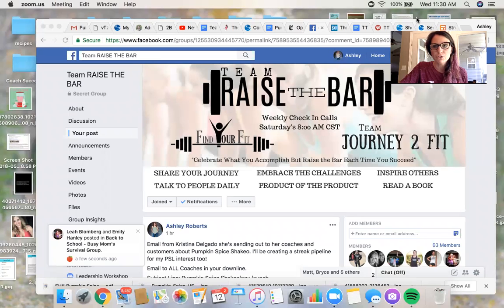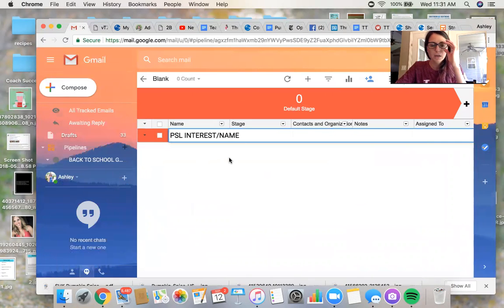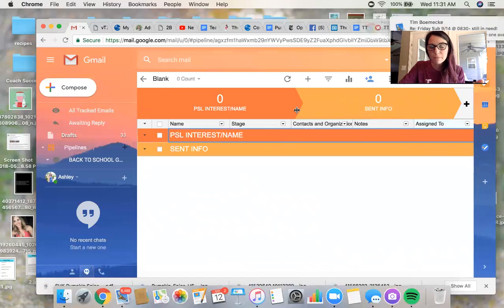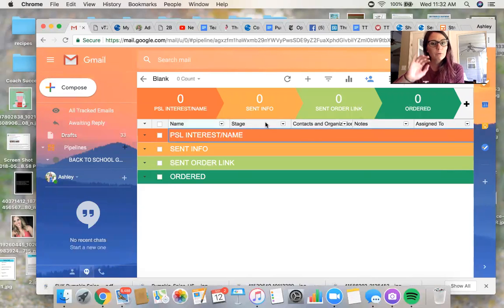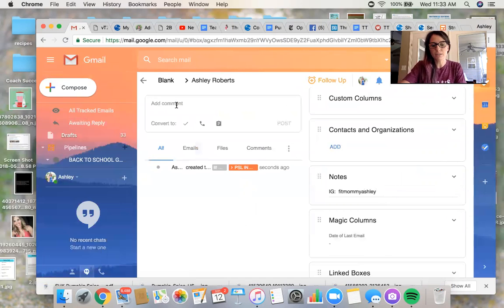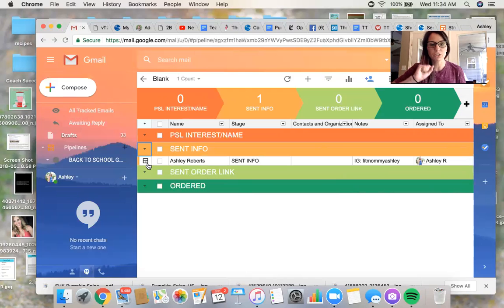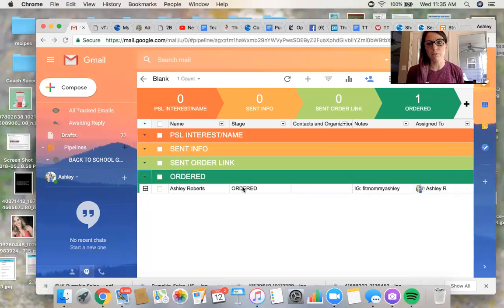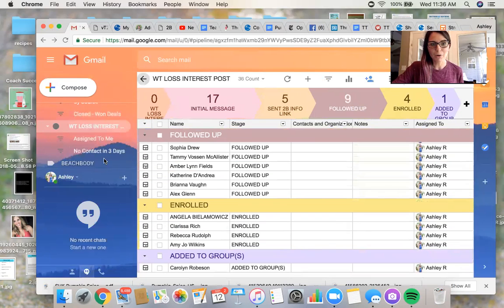PSL Launch Creating Streak Pipeline